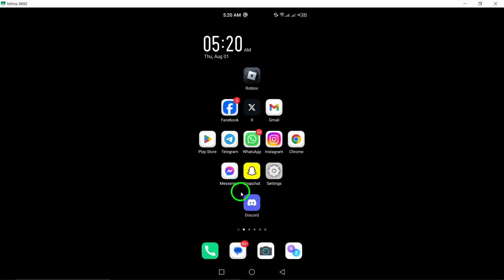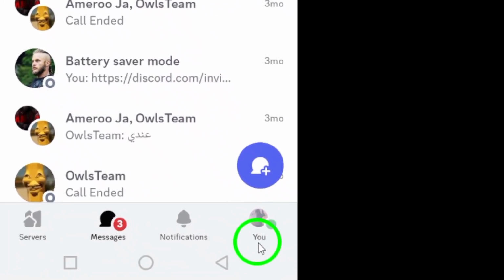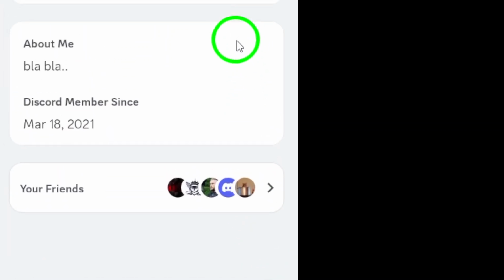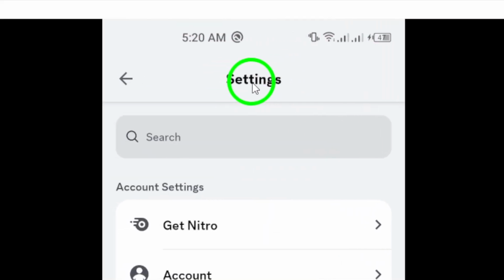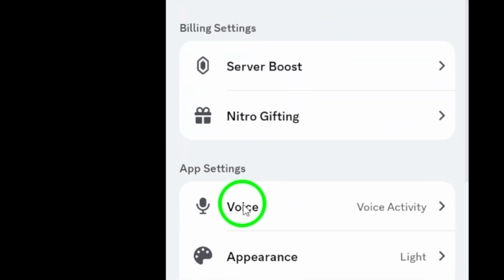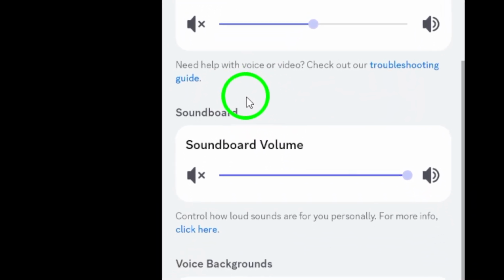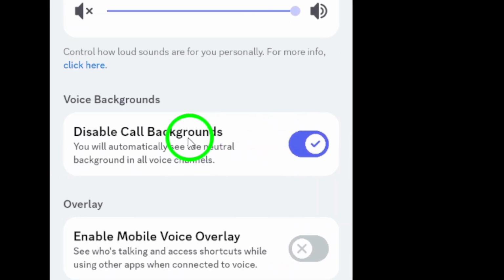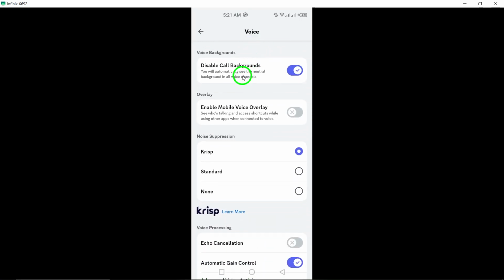How to Disable Call Background on Discord (Updates)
Learn how to disable call backgrounds on Discord with the latest updates. In this quick tutorial, we’ll guide you through the simple steps to enhance your calling experience on Discord and eliminate any distractions. Whether you’re in a game or having a personal chat, keeping your audio clear is essential. Follow these easy instructions to take control of your call settings.
Steps:

1. Open Discord app on your Android device.
2. Tap "You" at the bottom right.
3. Tap the gear icon at the top right to access settings.
4. Scroll down, then tap "Voice".
5. Under "Voice background," turn on "Disable Call Backgrounds".

With these steps, you’ll enjoy a seamless Discord calling experience, free from unwanted background noise.